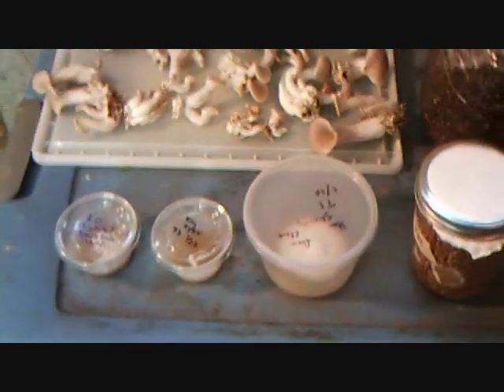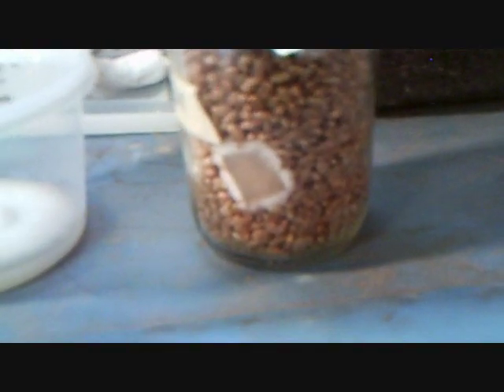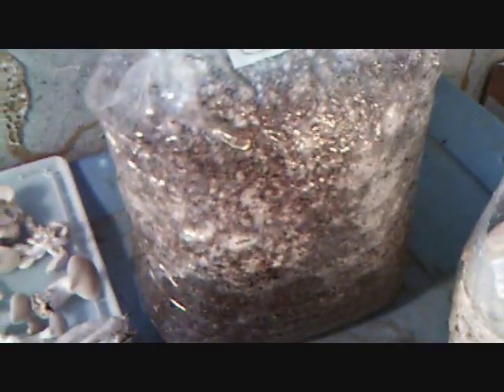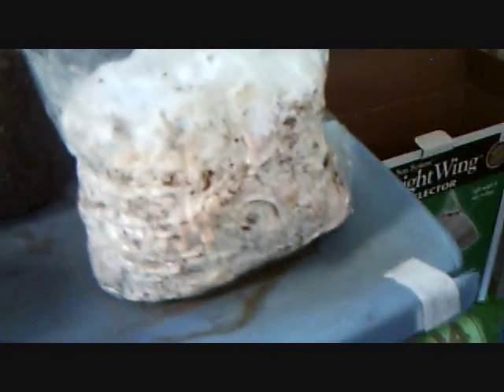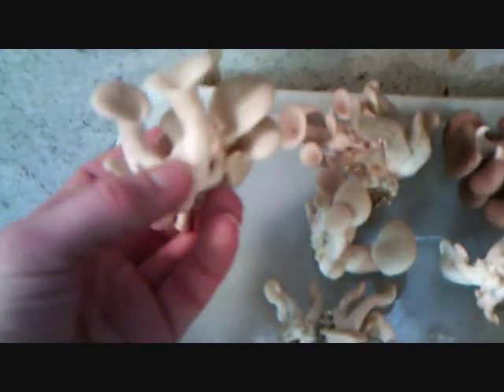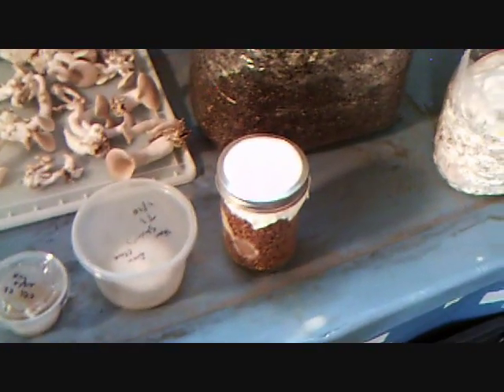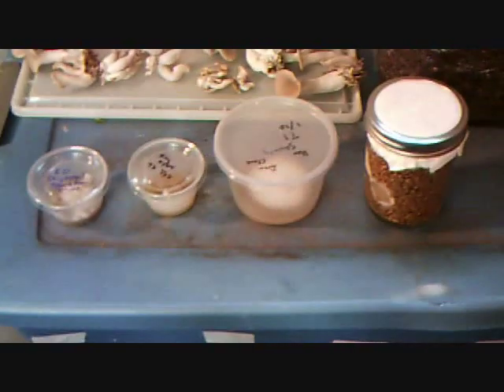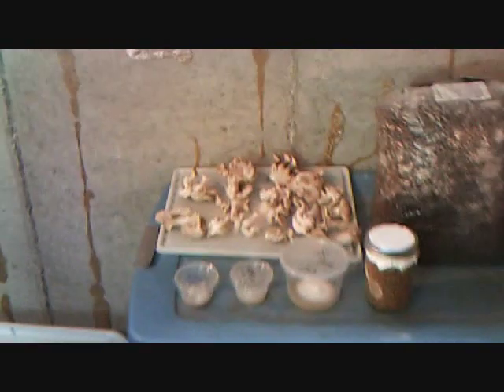the basement garden part 6_0001.wmv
the basic steps to cultivatr mushrooms at home